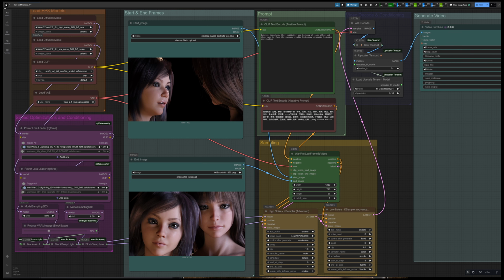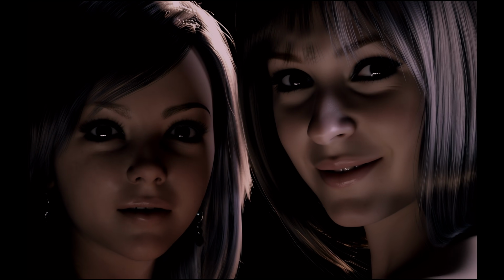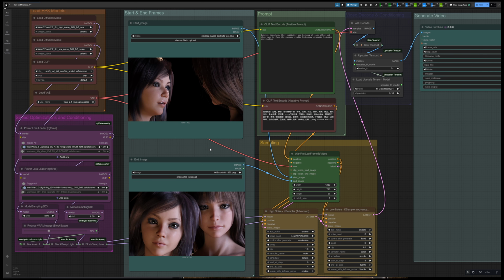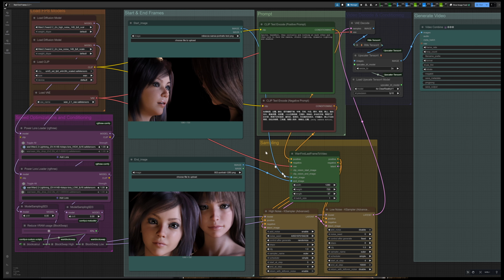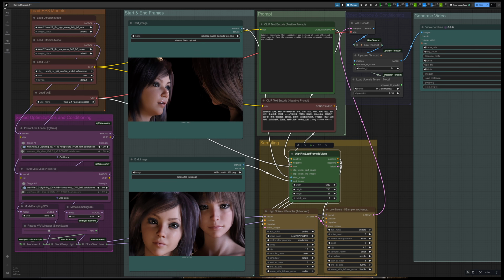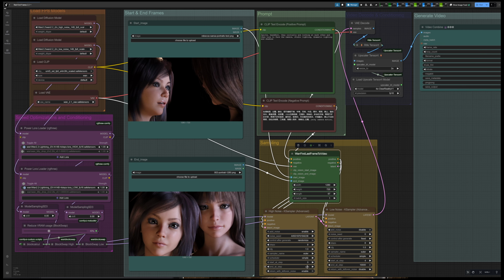Control the Action with First-Last-Frame in Wan 2.2 Image to Video AI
So you want to reveal a face or anatomical elements of a character initially hidden in Wan Image to Video AI Generation? With just a single initial frame with the standard Wan model this is not possible as Wan doesn't know your character's face or their other "bits". But now you can provide an initial and end frame so that the video model can fill in the blanks and render your character faithfully in all ways! This is "First-Last-Frame" or "FLF" in Generative AI Video.

There is also an application to stitching multiple videos together using keyframing, but there are pitfalls as I'll discuss.

Chapters:
0:00 Intro and Face/Anatomy Revealing
3:00 Stitching multiple sequences and its pitfalls
5:06 ComfyUI FLF Workflow
3:51 Comparing Wan 2.1 v 2.2 - Getting into a Limo
8:06 Capabilities and Limitations
10:40 Conclusions and Outro

Wan 2.2 FLF Workflow for ComfyUI (run this and then run "add missing models" to download the Wan 2.2 models and LoRAs):